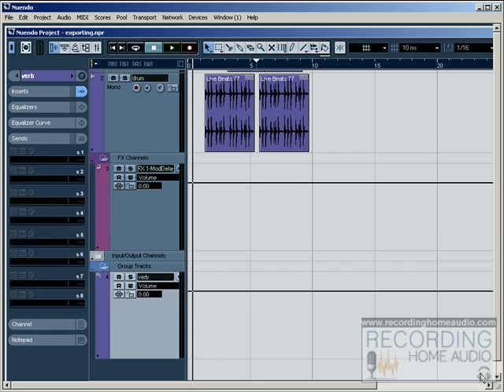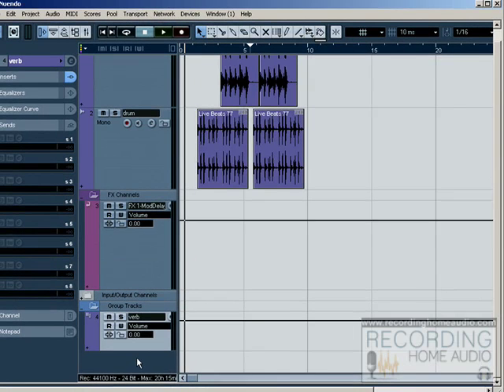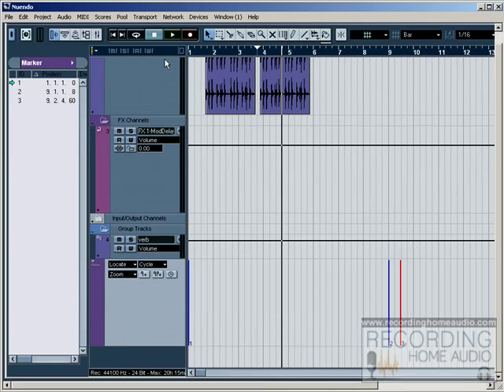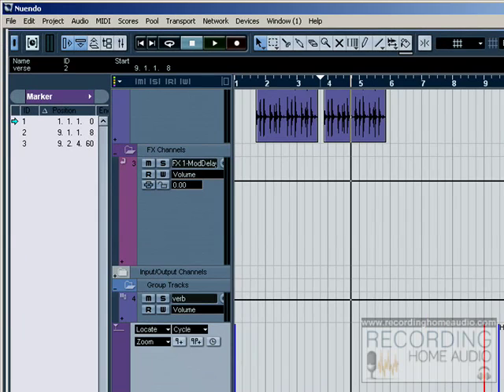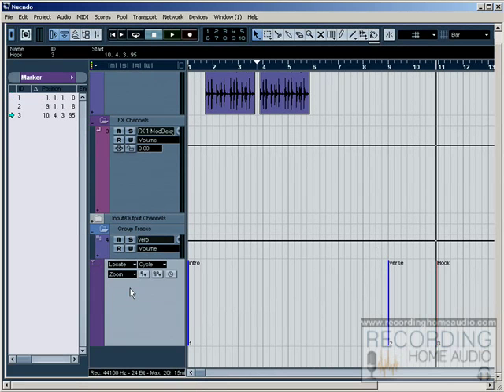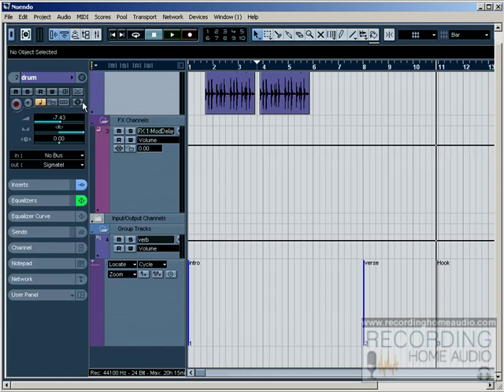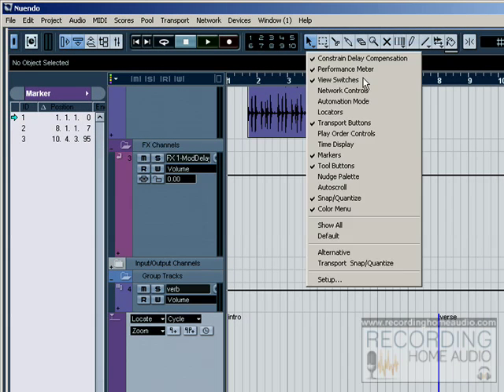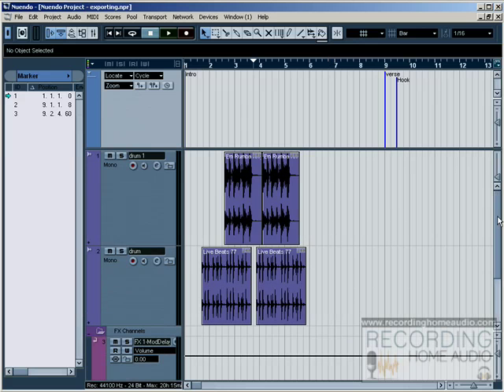Cubase 4 - Saving Time with Markers Part 1 from RecordingHom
Cubase 4 - Saving Time with Markers Part 1 from RecordingHomeAudio.com, Home Recording, Computer Recording